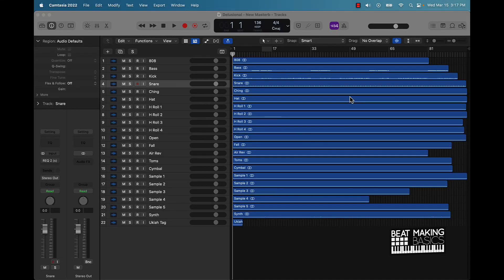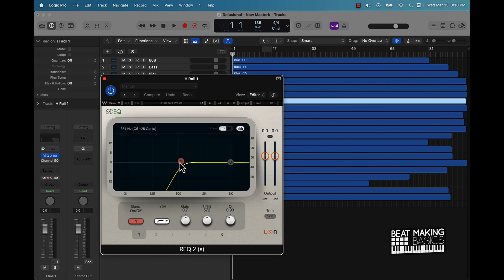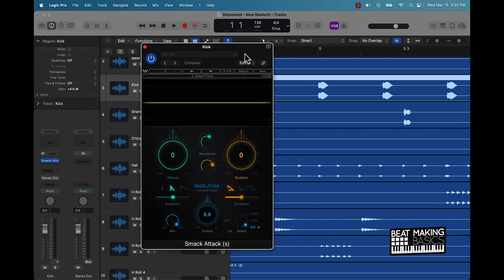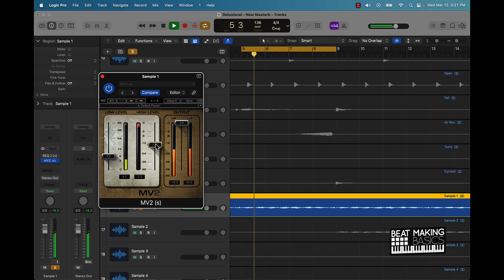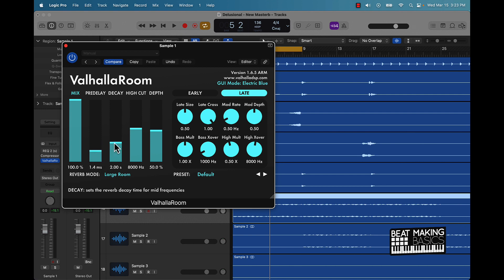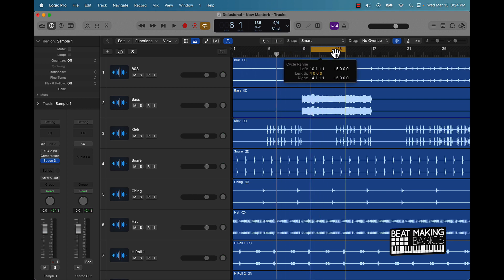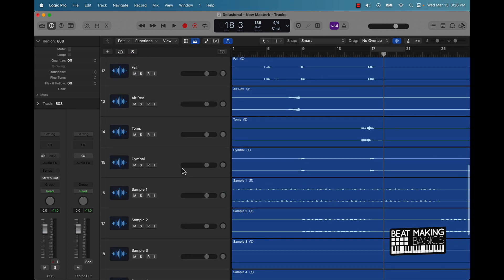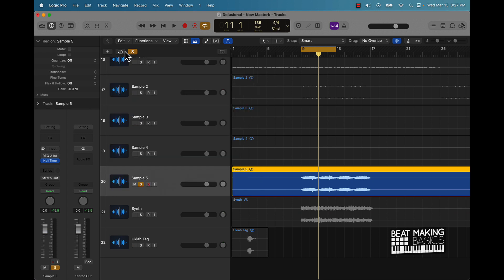Best Plugins For Mixing Beats In Logic Pro X (2023 Edition)